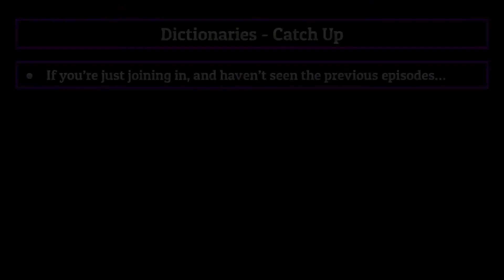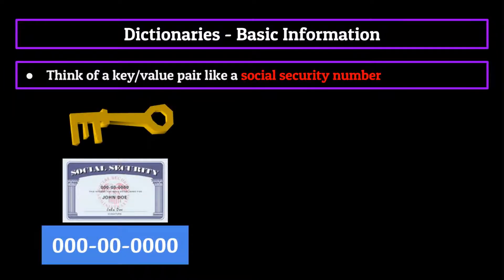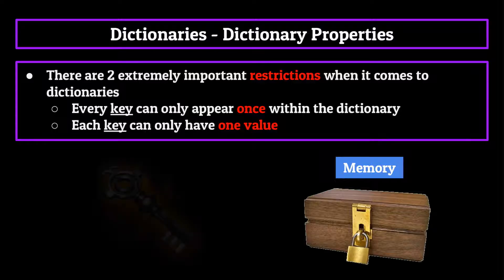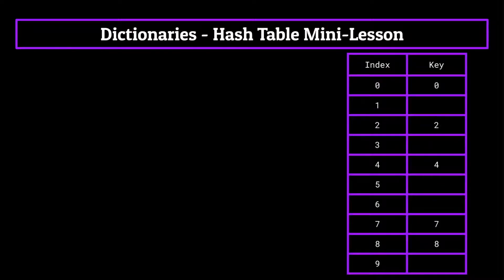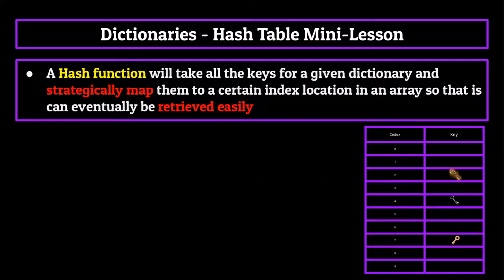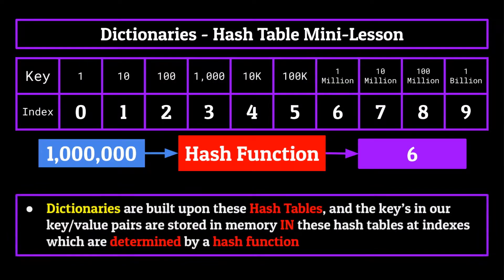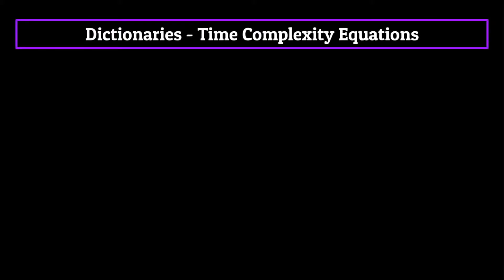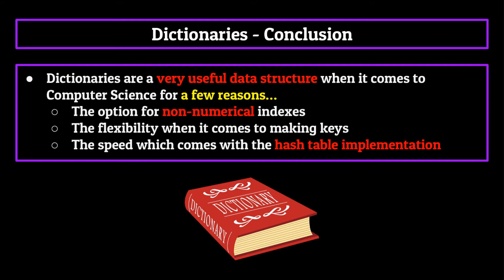Dictionaries - Introduction to Data Structures (Episode 8)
Today we discuss both dictionaries and hash tables as we continue to work our way through the wacky world of data structures.
1:34 - Introduction
2:50 - Properties of Dictionaries
4:54 - Hash Tables and Hash Functions
8:10 - Example Hash Function
12:00 - Time Complexity Equations